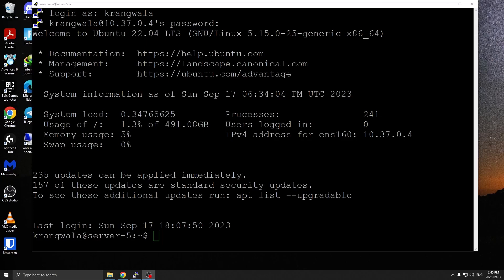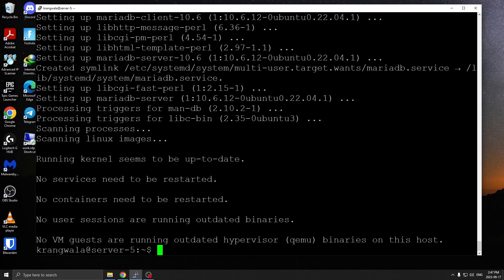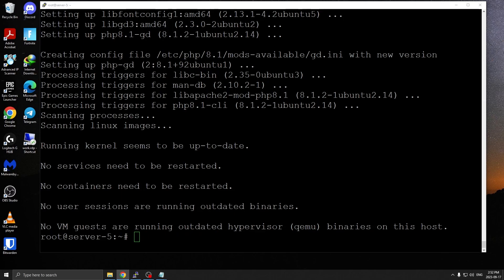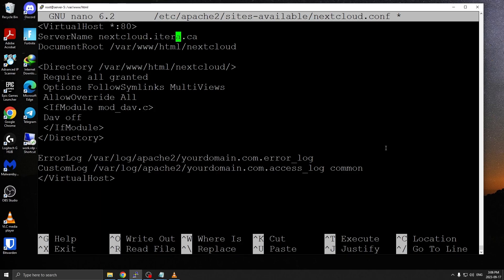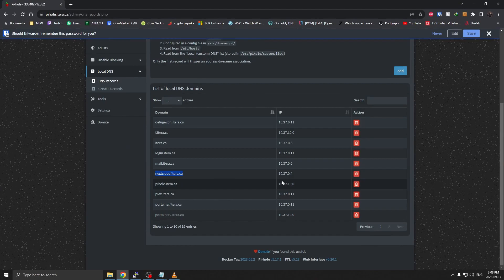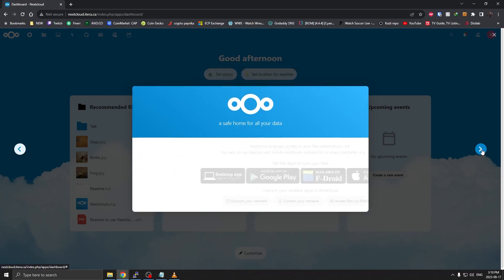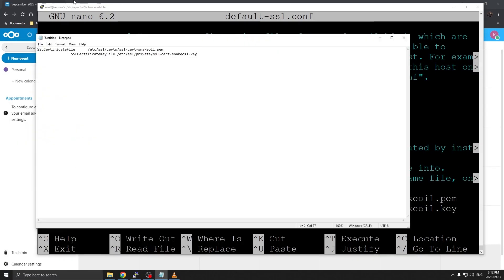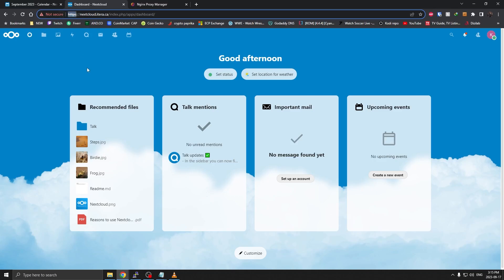Master Your Own Cloud: A Step-by-Step Guide to Installing Nextcloud on Ubuntu 22.04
Welcome to my comprehensive guide on Nextcloud! In this tutorial, I’ll walk you through the ins and outs of Nextcloud, helping you take control of your data in no time.

From setting up your own Nextcloud instance, to optimizing its performance and security, I’ve got you covered. I’ll also delve into some advanced features that will make your Nextcloud experience even better.

Whether you’re a beginner just starting out or an experienced user looking for some tips and tricks, this video is for you. So why wait? Dive in and master Nextcloud with me!

Your support helps me create more content for you.